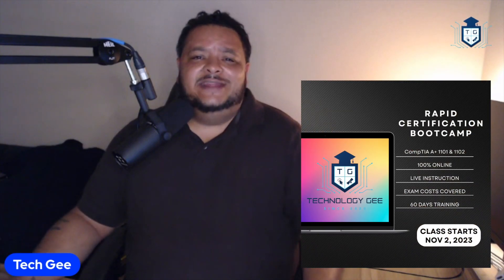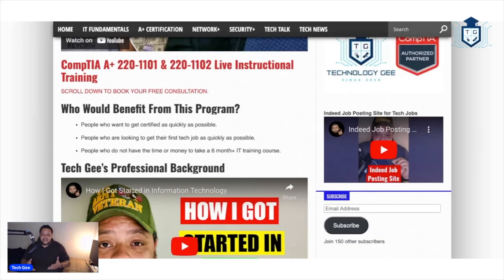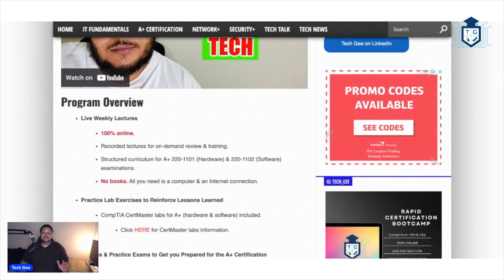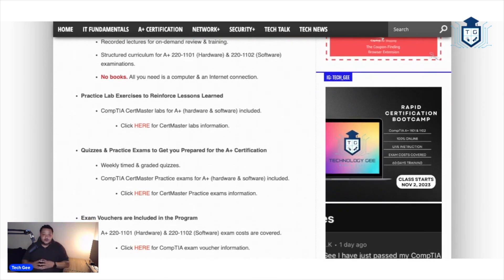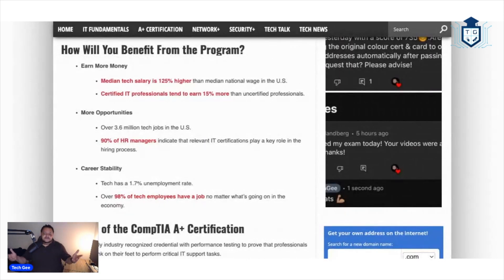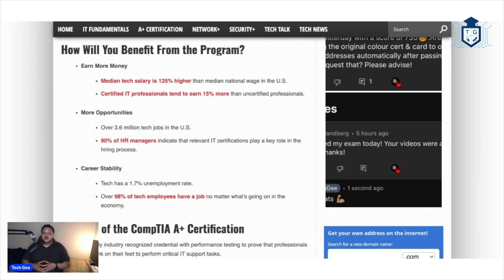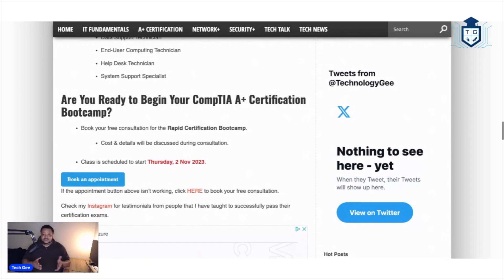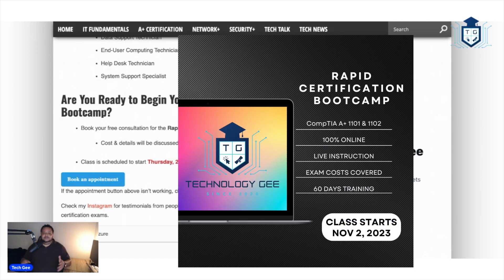CompTIA A+ Rapid Certification Bootcamp